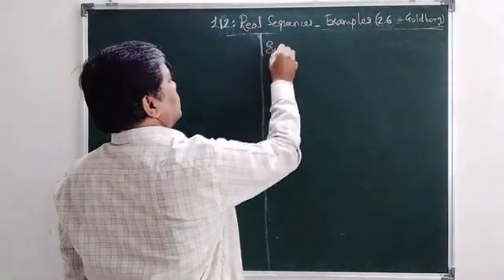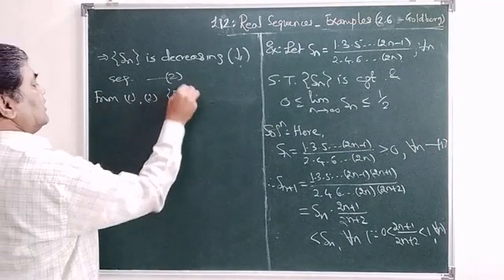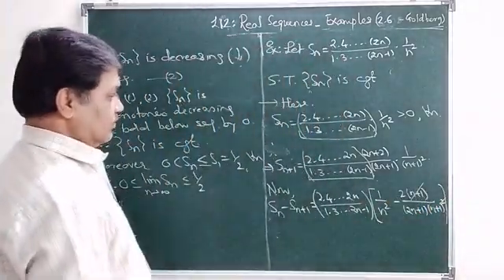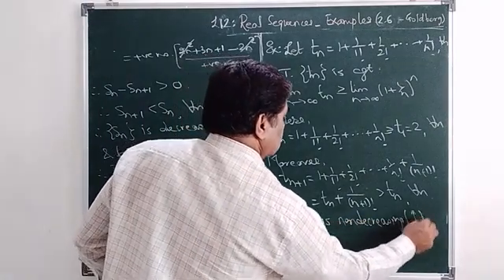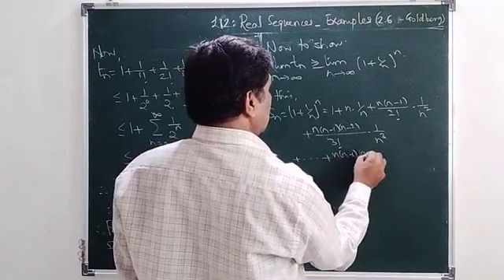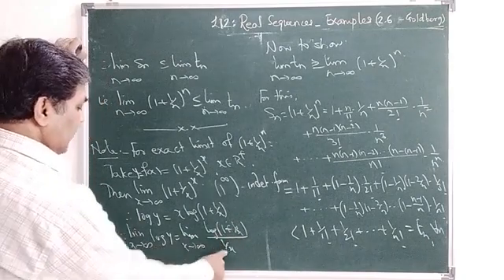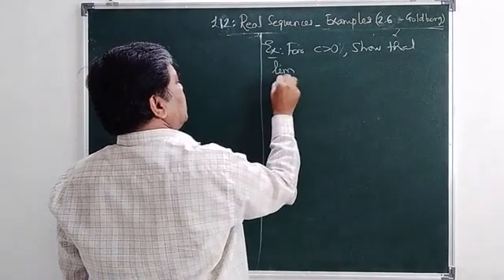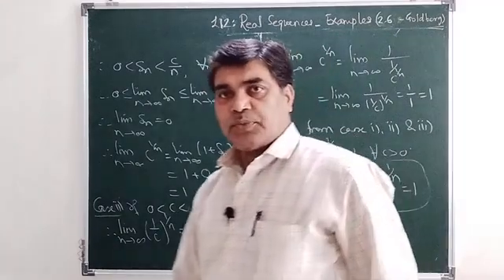Real AnalysisI_Real Sequence_L12(Examples 2.6)